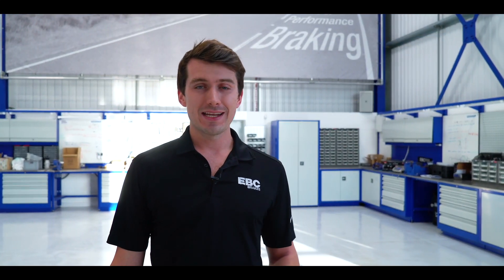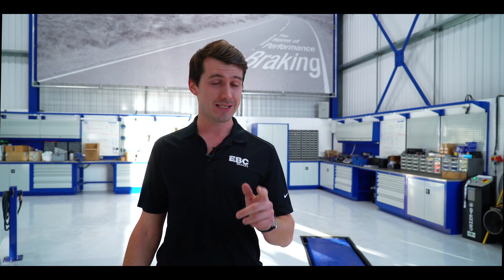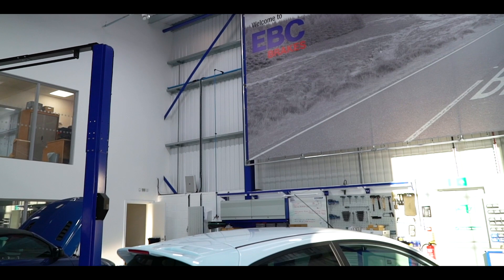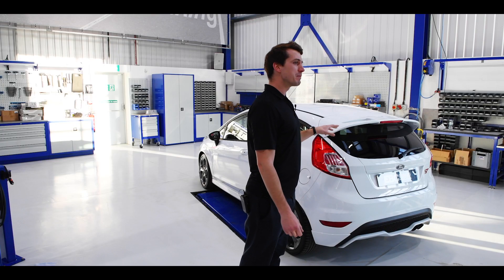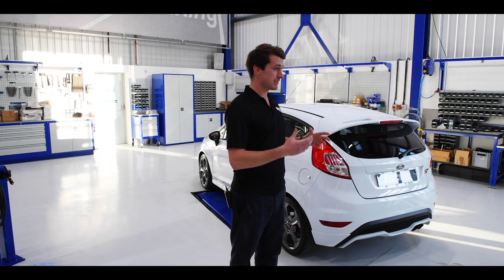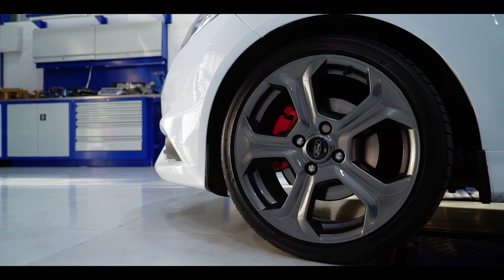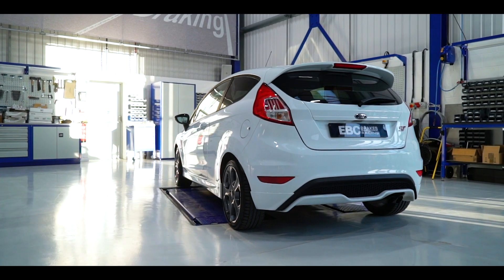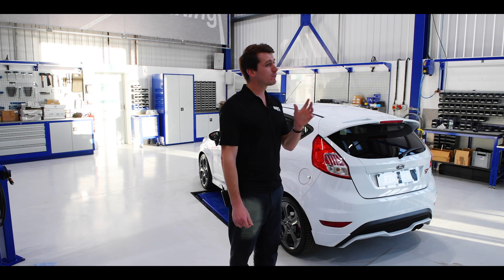EBC's Ultimate Project Build | Part 1: Collecting the Car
-- Entries to win the UltimateFiestaBuild are now LIVE! Click here for your chance to win the car

EBC Brakes is embarking on an incredible journey to develop the ultimate modified road car throughout 2020.

The project will involve some of the largest aftermarket performance companies in the world, each putting their own stamp on the car throughout the year, before the finished product is given away to one lucky follower.

In Part 1, we collect and unveil the car, before giving you an insight into what to expect in the coming months.

Thanks to Allen Ford Northampton for the help in sourcing the car